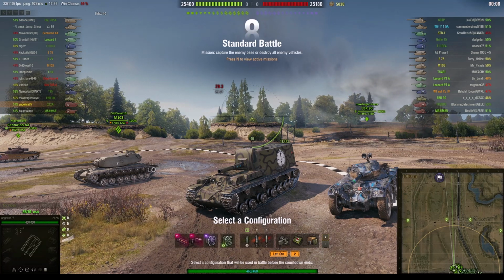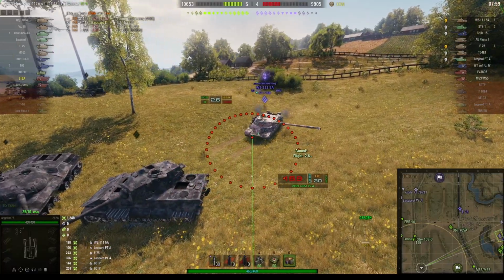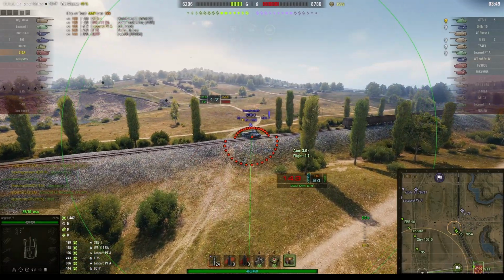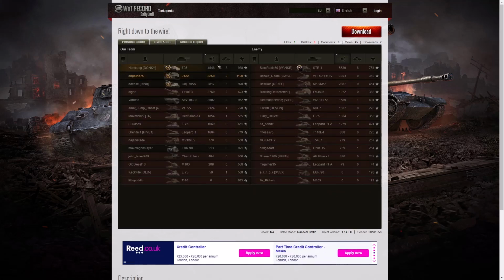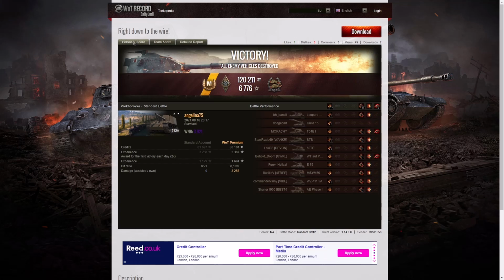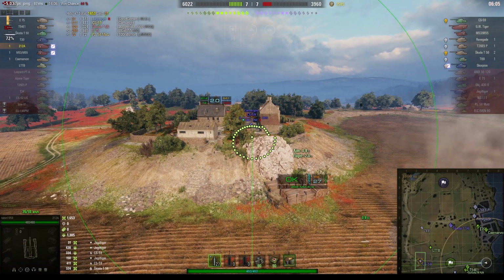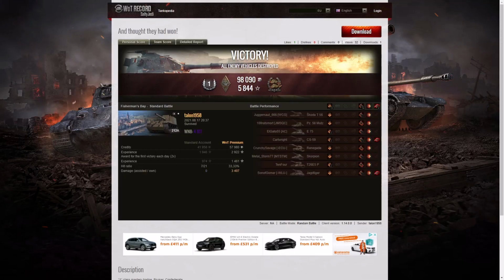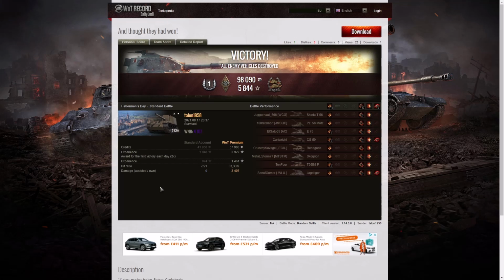212a - angelina75 & talon1958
The replays are from 16 and 17 August 2021 on Prokhorovka and Fisherman's Bay. The players were angelina75 and talon1958 in the 212a.

Video Contents
00:00 Intro
00:08 First Battle on Prokhorovka
15:20 Results
18:05 Second Battle on Fisherman's Bay
33:01 Results
36:53 Feed Me